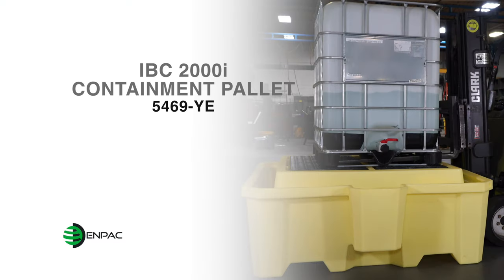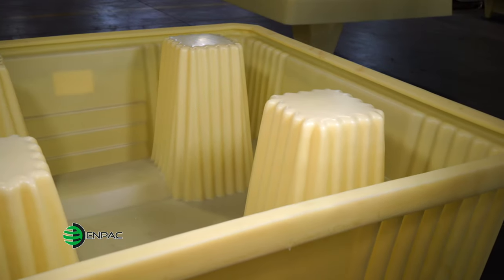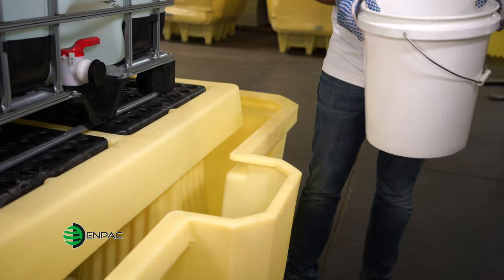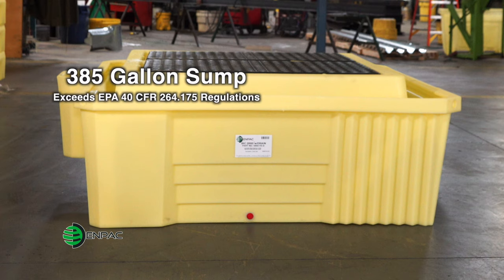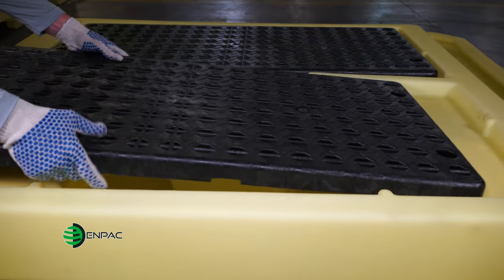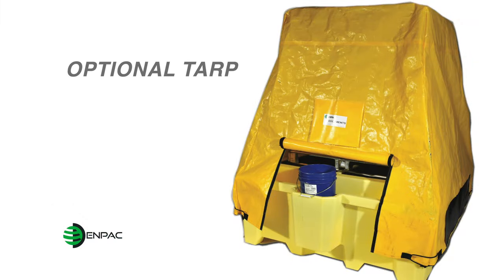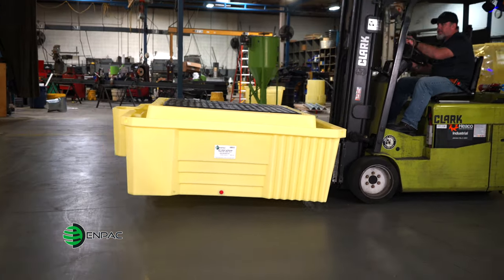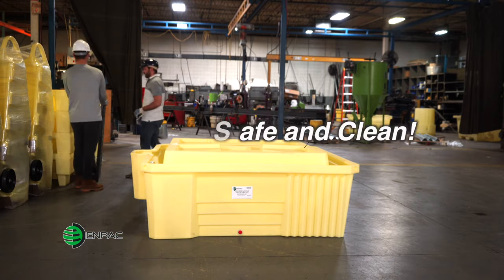ENPAC IBC 2000i Tote Spill Pallet - 5469-YE - Spill Containment for Intermediate Bulk Containers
With a range of standard features designed to improve workflow while still providing containment, the IBC 2000i is the industry leading tote pallet. It has a unique platform capable of handling the weight of two IBCs stacked on top of each other, as well as an integral pail holder for full containment throughout the dispensing process.

Removable platform and grates for easy access to the sump
Optional drain
Integrated pail holder for safe dispensing
Forkliftable
Exceeds secondary containment regulations
Optional tarp to prevent rainwater intrusion

Dimensions: 81" L x 72.5" W x 29" H
Weight: 270 lbs.
Spill Capacity: 385 gal.
Load Capacity: 8000 lbs.
Regulations: EPA 40 CFR 264.175, SPCC, UFC and NPDES
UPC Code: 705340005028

As an environmental protection company, ENPAC prides itself on being a reliable last line of defense between pollutants and the planet. It recognizes that these chemicals are essential to our world, but ensures that they are managed responsibly. Proper secondary containment procedures and products not only protect the environment, but also the companies handling hazardous materials.